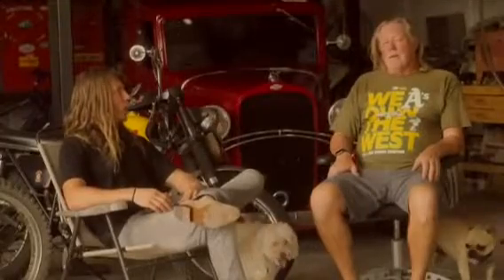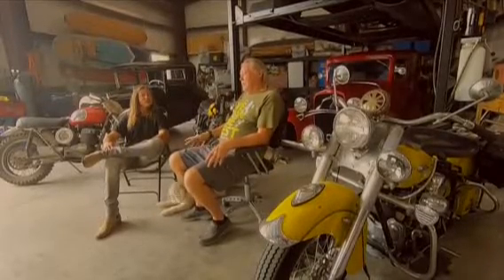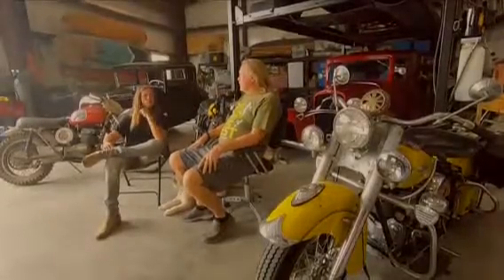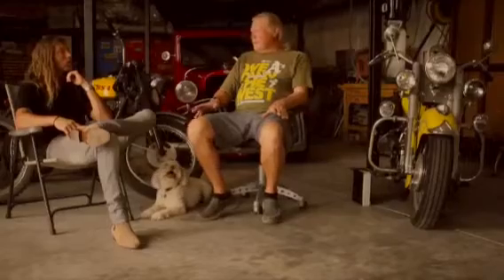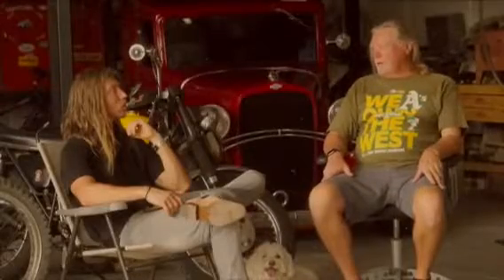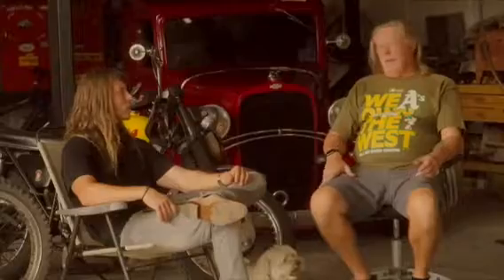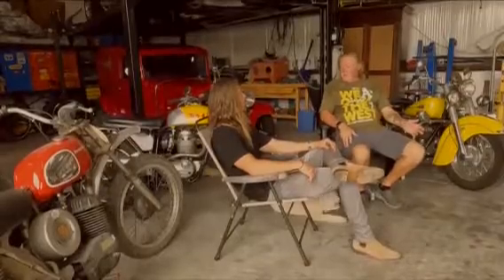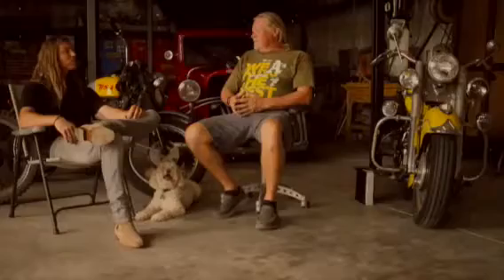FOR THE LOVE OF THE HOT RODS EPISODE 2 Ford Woody - Teaser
Sharing with you teaser of the second episode
FOR THE LOVE OF THE HOT RODS
with rides and interviews which I was mentioning before.
Episodes will be release 2nd Sunday of the month.
Join me out here where I will be showcasing and driving unique rides and talking with the owners
who share the stories behind them